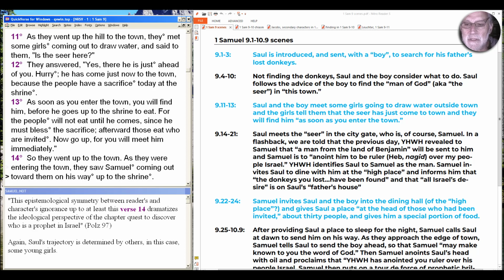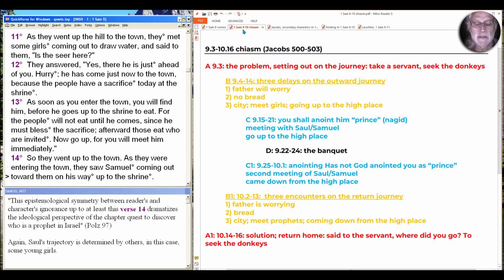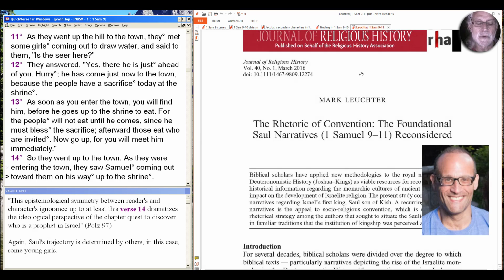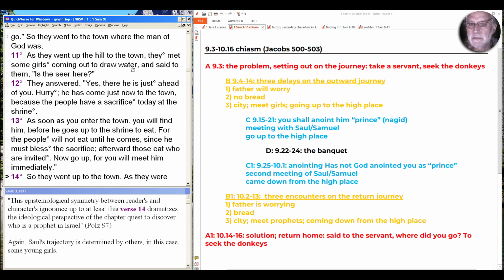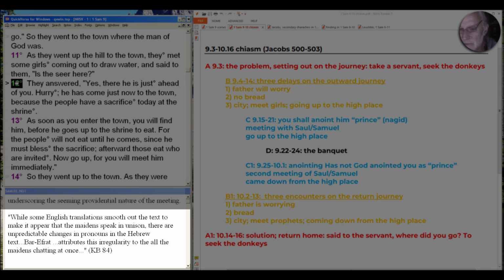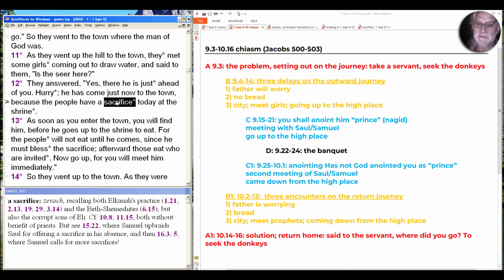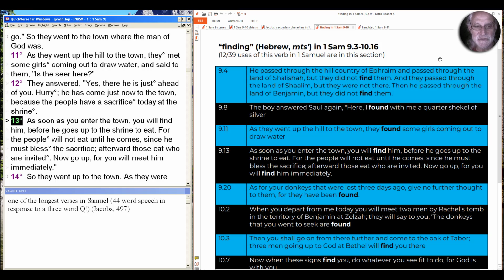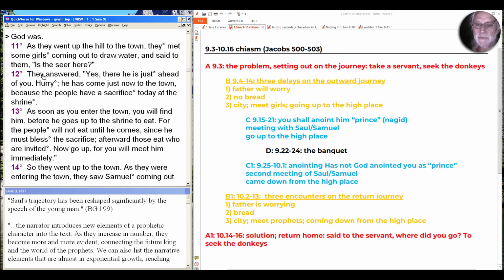S3E22 The Books of Samuel: Some girls guide Saul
Seemingly in pursuit of lost donkeys, Saul finds instead some girls on the way to draw water, who point him toward "the man of God," aka, Samuel.

GOOD NEWS! The companion website is now "live," with links back to the videos and to downloadable PDFs used in the videos, as well as links to sources noted.